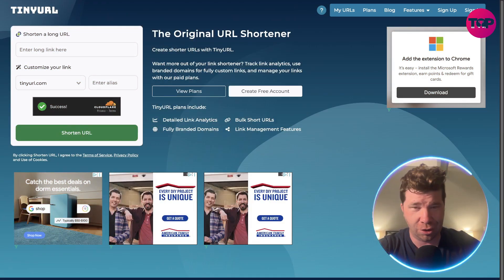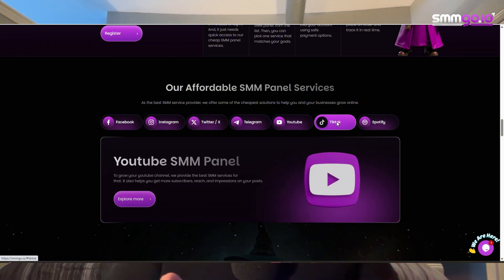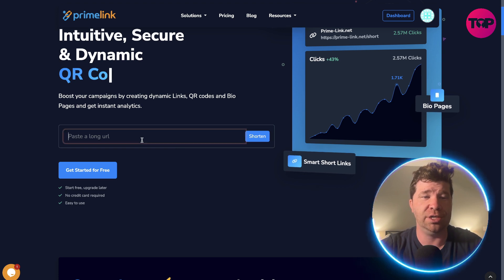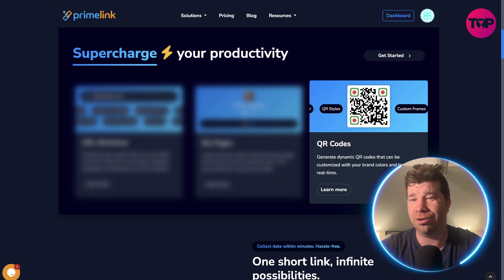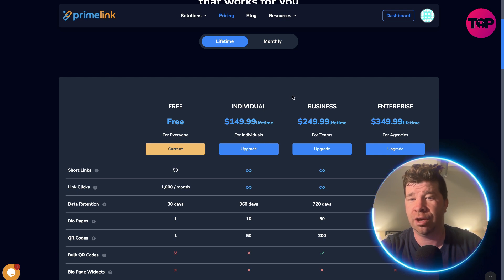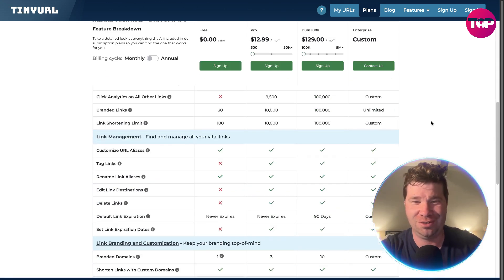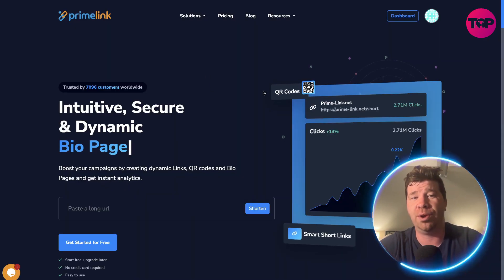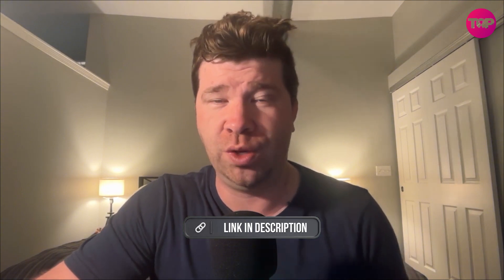TinyURL vs PrimeLink : The Ultimate URL Shortener Test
Looking for the best URL shortener? In this video, we pit TinyURL against PrimeLink to determine which platform delivers better performance, features, and value. Discover how PrimeLink stands out with its ad-free experience, dynamic bio pages, customizable QR codes, and affordable pricing compared to TinyURL's ad-heavy and less transparent options. TinyURL vs PrimeLink: The Ultimate URL Shortener Test breaks down everything you need to know.

Trusted by users who value analytics, branding, and user-friendly tools, PrimeLink offers intuitive solutions to track and manage your links effectively. With features like advanced analytics, secure encryption, and customizable QR codes, PrimeLink transforms how you manage your online presence. TinyURL vs PrimeLink: The Ultimate URL Shortener Test highlights why PrimeLink is a top choice for simplifying your link management.

CHAPTERS:
00:00 - Intro to URL Shorteners
00:24 - Creating Short Links with TinyURL
02:14 - Exploring PrimeLink Features
06:55 - Comparing TinyURL and PrimeLink
07:55 - Conclusion and Final Thoughts